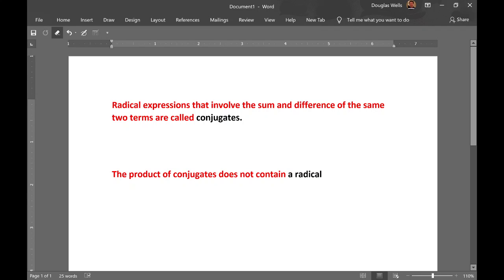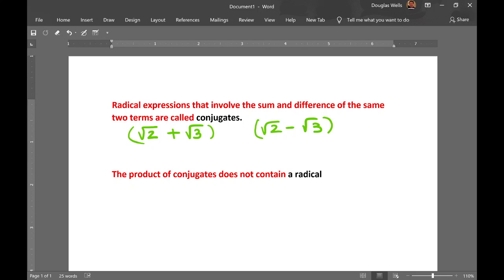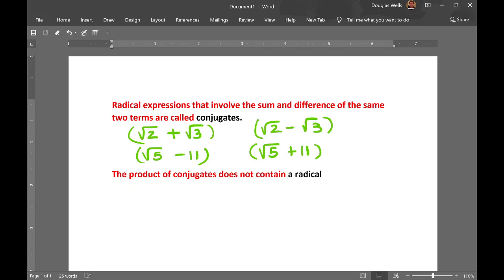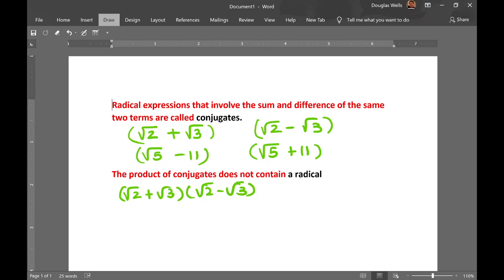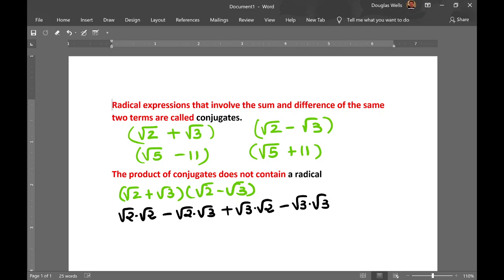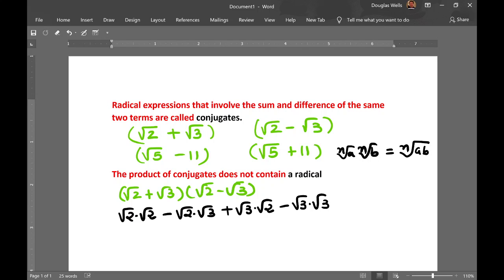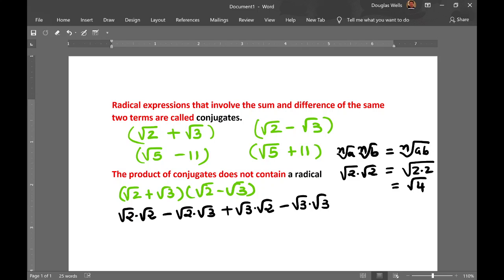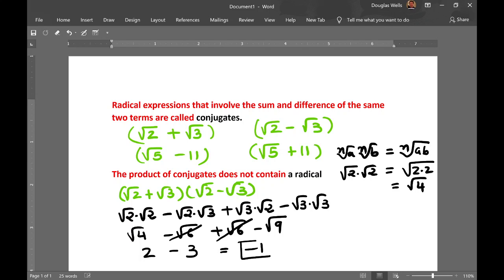Introduction to conjugates for radical expressions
How to find conjugates for radical expressions.